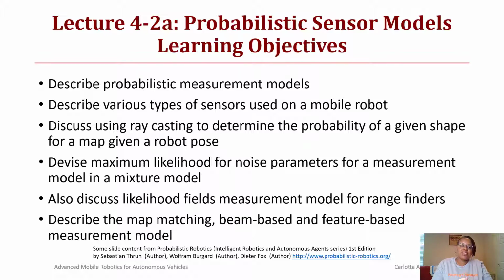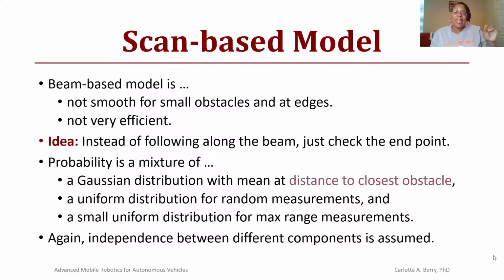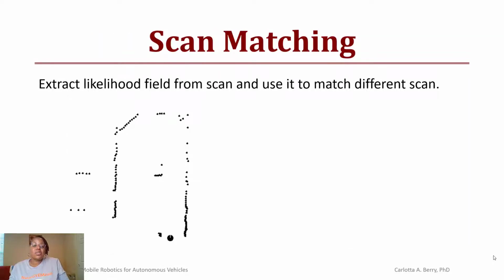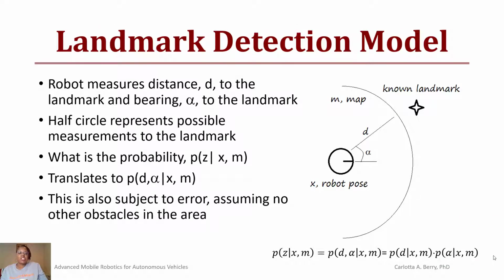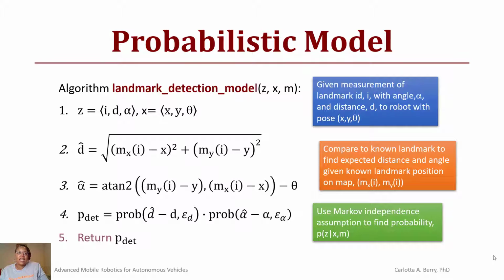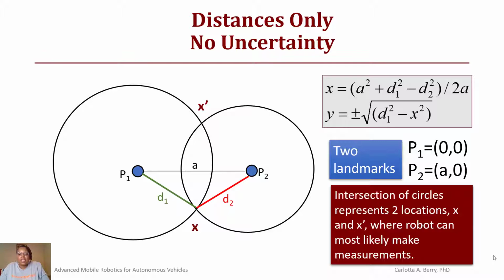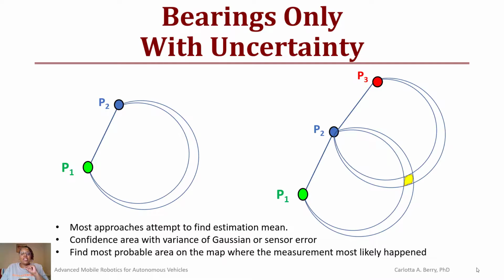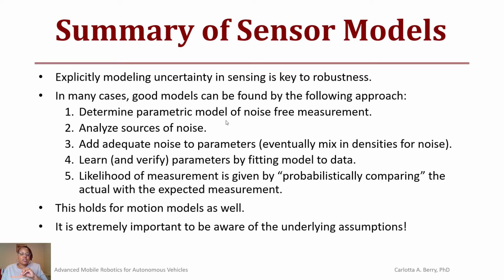Advanced Mobile Robotics: Lecture 4-2a - Probabilistic Sensor Models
This video describes how to use scan-based, feature-based, map-based sensor modeling to determine the probability of certain sensor readings to a landmark given the robot pose and location in the map.